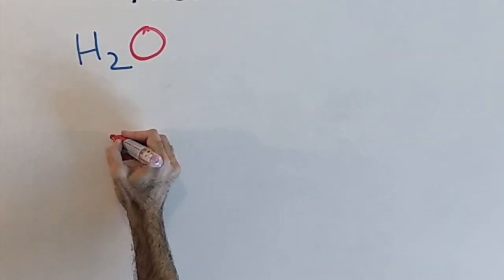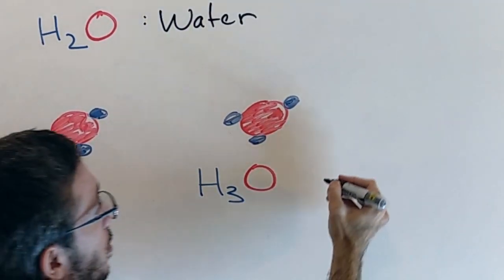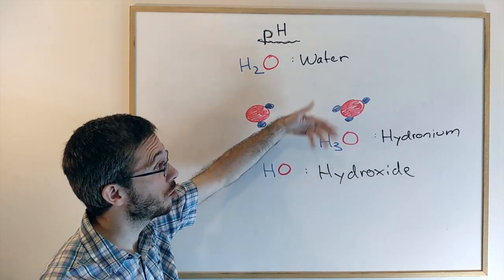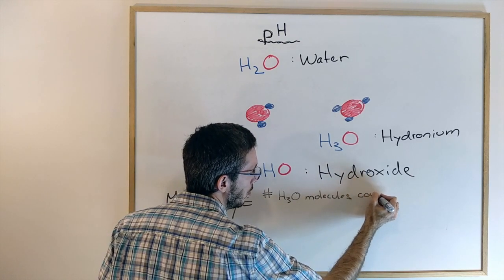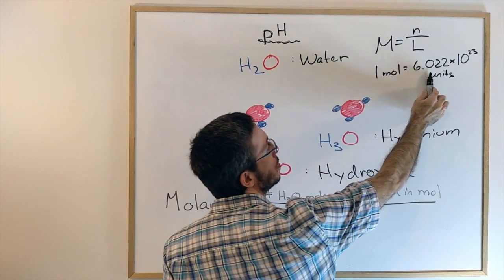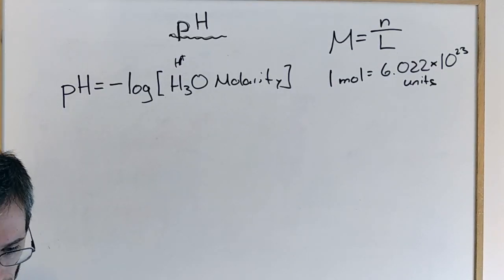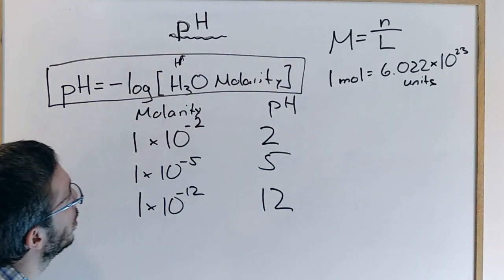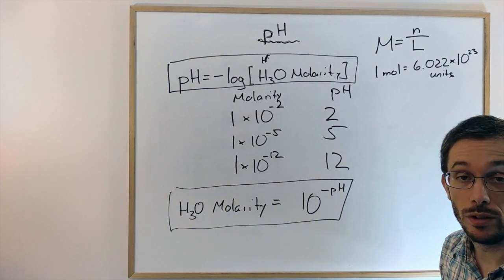What is pH?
Introduction to pH, acids, and bases.